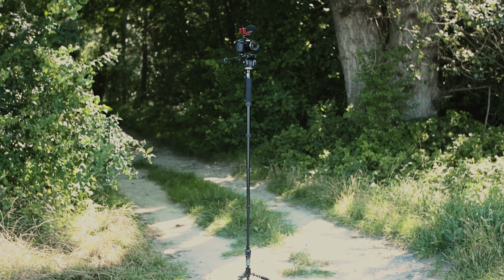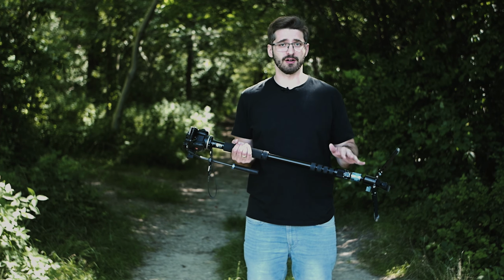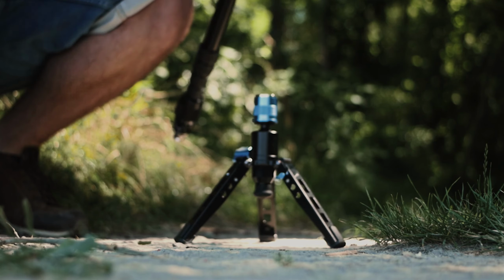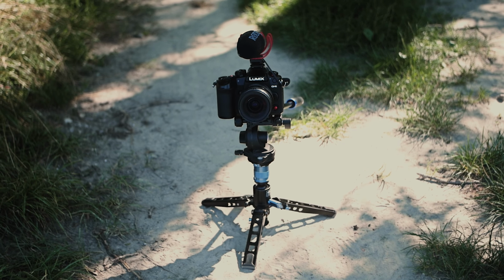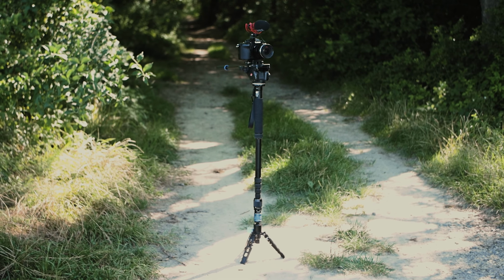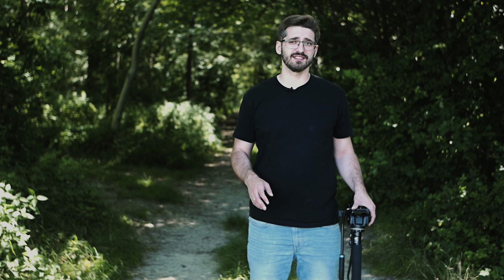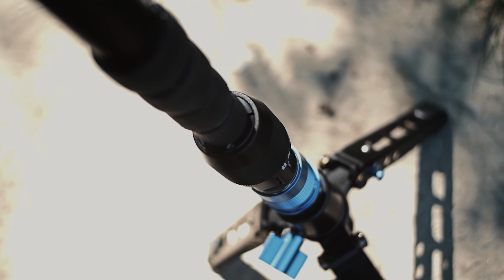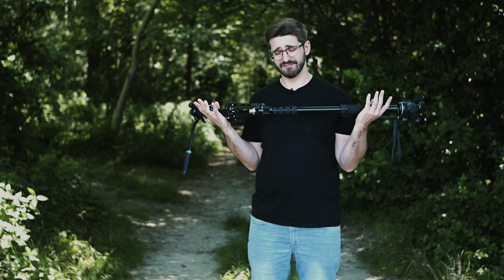Sirui P-36 Monopod Adapter with P-306 Review (with Panasonic GH6)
Amazon UK
Amazon DE